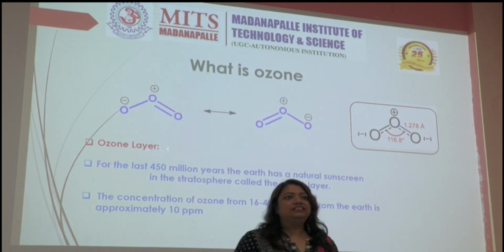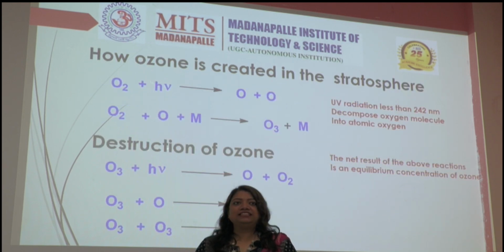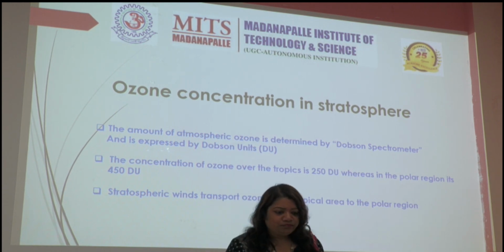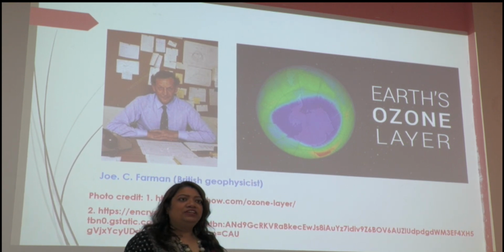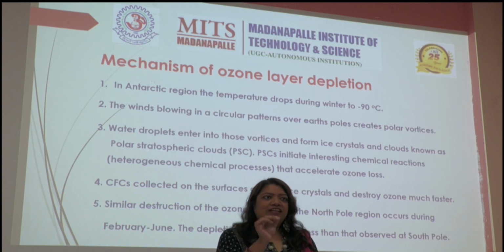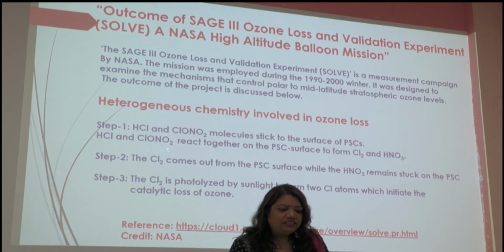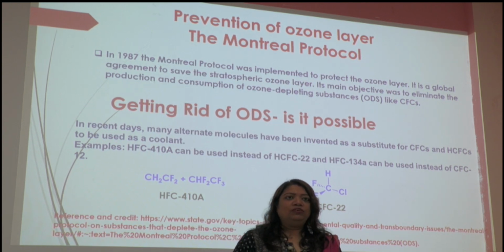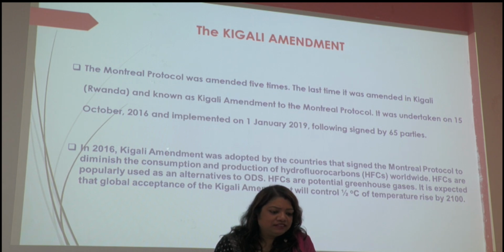What is ozone and the ozone layer, Dr Rashmi Roy , Asst Prof, Dept Chemistry, MITS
What is ozone and the ozone layer